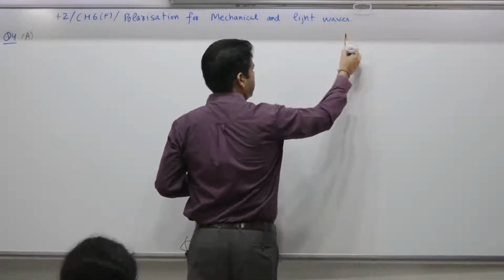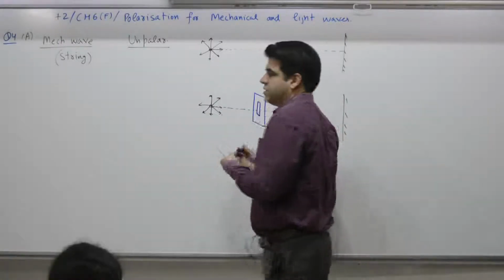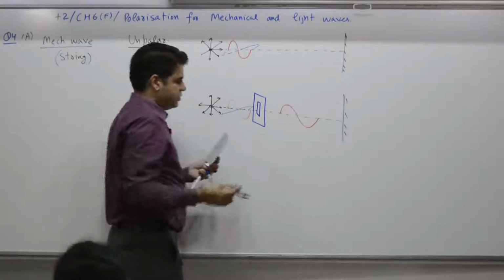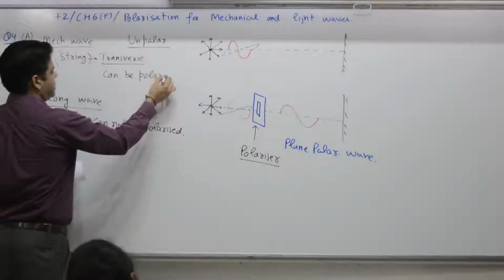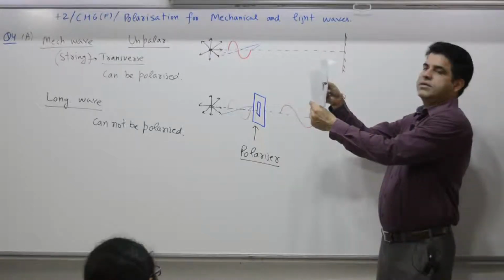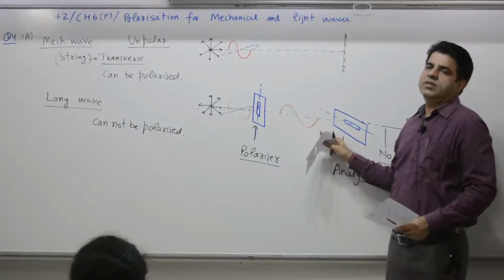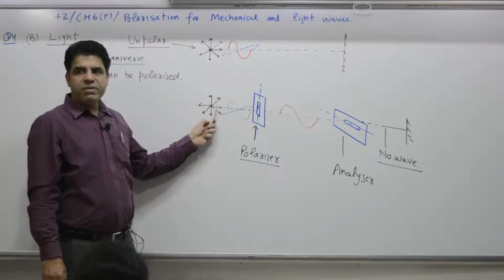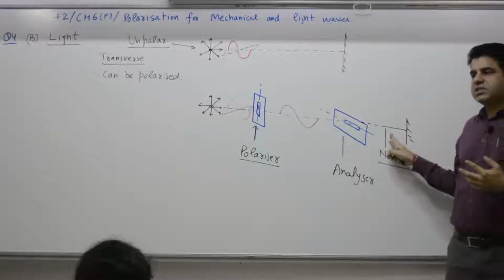Class 10+2, Chapter 6F, Question 4, polarisation for mechanical and light waves